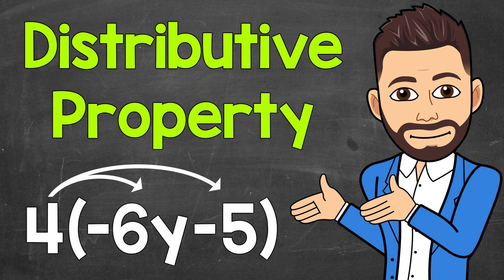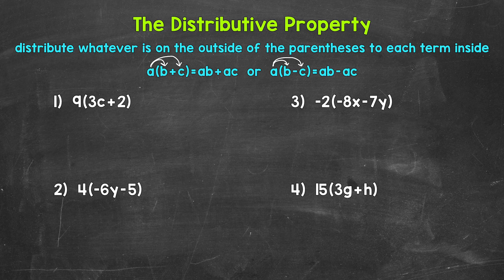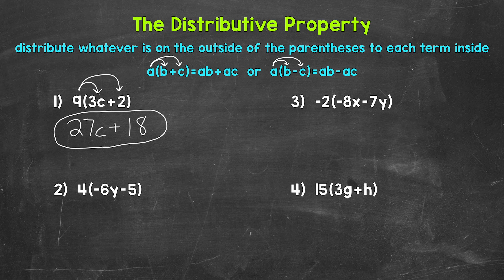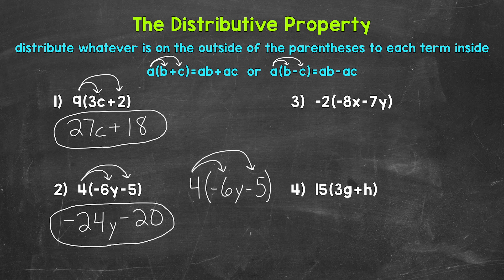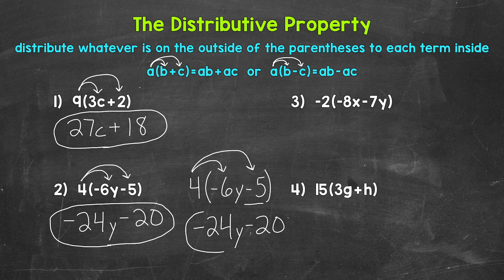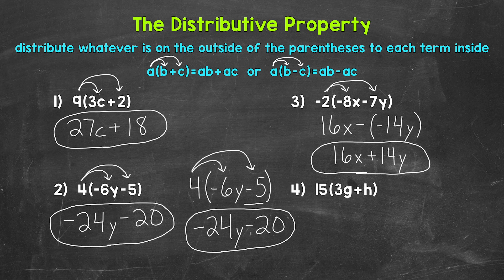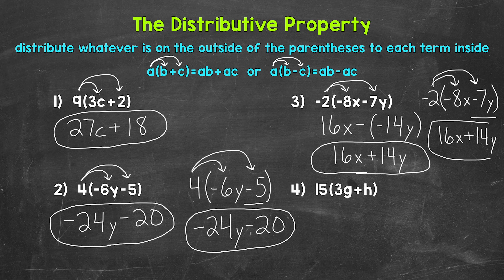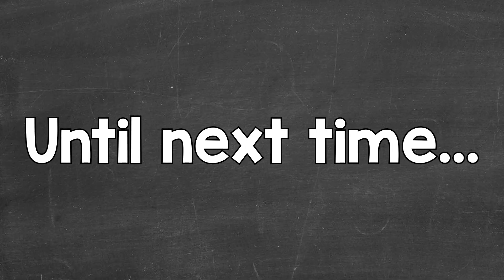The Distributive Property | Simplifying Expressions | Math with Mr. J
Welcome to the Distributive Property with Mr. J! Need help with simplifying expressions using the distributive property? You're in the right place!

Whether you're just starting out, or need a quick refresher, this is the video for you if you're looking for help with the distributive property. Mr. J will go through examples of the distributive property and explain how to simplify expressions using the distributive property.

00:00 - Intro
1:13 - Number 1
1:54 - Number 2
3:33 - Number 3
5:55 - Number 4

Hopefully this video is what you're looking for when it comes to simplifying expressions using the distributive property.